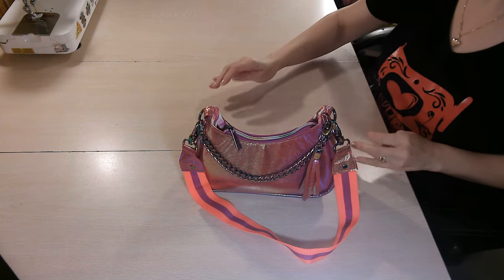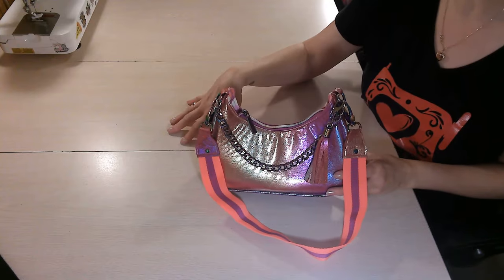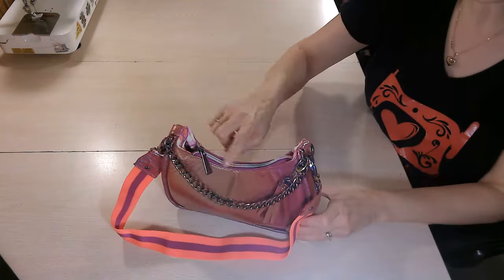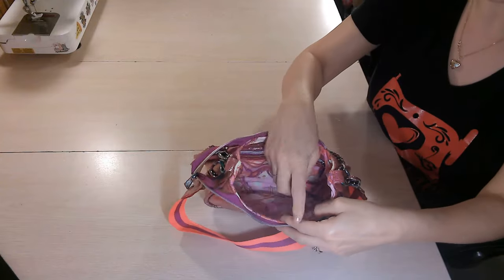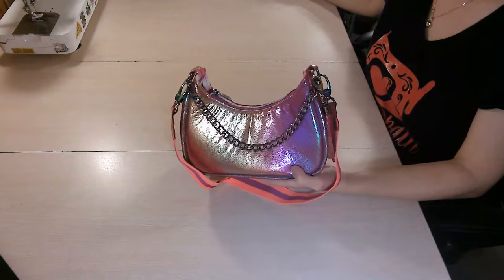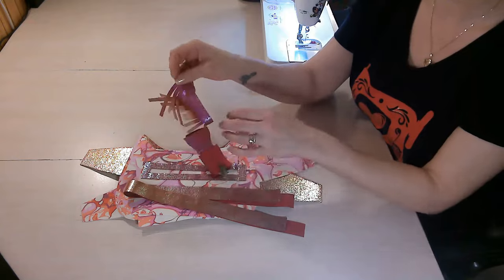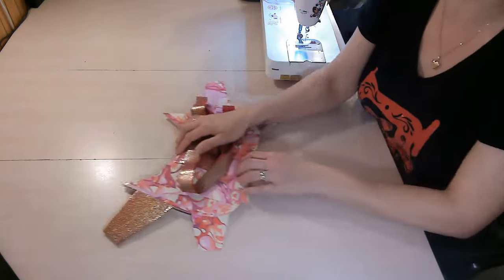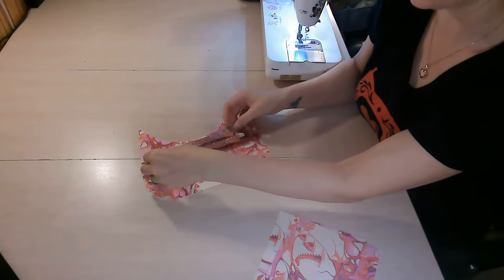Pradaz Nylonz Re-Edition Inspired Bag by Tobistylx Bag Pattern - Full Tutorial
In this video, I walk you through how to assemble and sew the Pradaz Nylonz Re-Edition Inspired Bag by Tobistylx Bag Patterns. I walk you through all the steps of making this bag and share some tips and tricks along the way. This video is filmed like a sew along. If you don't want to watch the part where I sew or am doing other things, you can always fast forward or adjust the speed of the video, so it is faster. However, there are times I give tips and tricks while sewing. I figured filling in some of those moments with some helpful information, makes it a bit more interesting to watch.
Also to note, I do not give any measurements, show pattern pieces or use any measuring tools on camera, in any tutorials I film. This is for the protection of the pattern/designer and also because I often film tutorials during testing and measurements or other things can change. So, to ensure the tutorials are accurate and match with the pattern, I don't give this information. You will need to have your pattern open on another device, printed, or open on your computer to follow along with each step and be able to refer to measurements or seam allowances given. If you have the video open on your computer and want to also have the pattern PDF open on your computer, you can minimize this YouTube video and move it to a corner on your screen, it'll be smaller but you can still see it and have the pattern open as well.

The machine I sewed this bag on is a Juki TL-2200 QVP Mini and I used a 90/14  needle. I used Soft Vinyl for the exterior pieces and Zipper Overlay, and quilting cotton for the lining. For thread I used  Gutterman All Purpose Polyester Thread. You'll want to use the needle and threads that work best for your machine.

For more details on the products I used and where to purchase them, see further below in this description. I make no money and don't gain anything from mentioning these companies and their products. I want to give this information to help you source the supplies I use, if you like them and/or want to use them.

If you have any questions, please reach out to the designer, Tobi, through her email provided in the pattern.

I'm looking forward to seeing all your beautiful Pradaz Nylonz Re-Edition Inspired Bags made and posted on social media!

Some tutorials that you may find helpful...

If using SVGs to cut out this pattern...